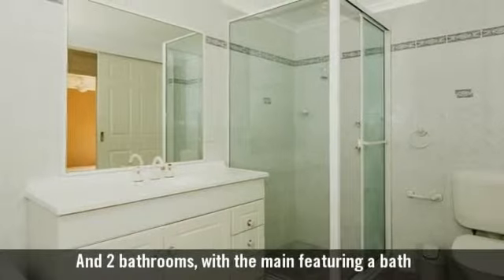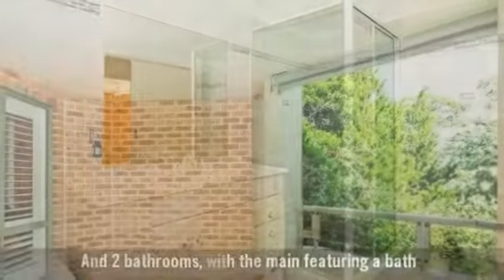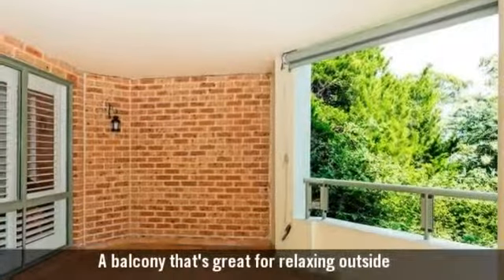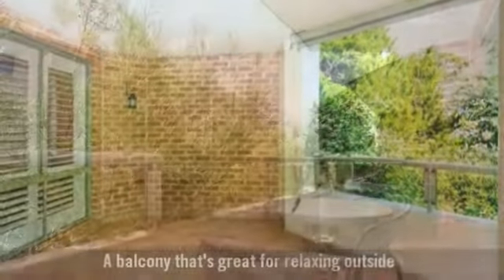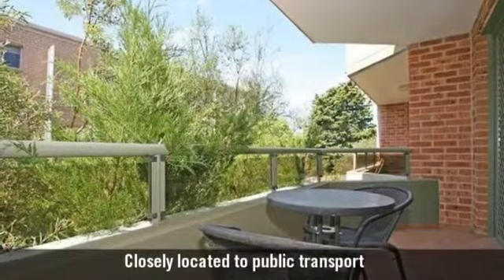7/145 Willarong Road, Caringbah, NSW